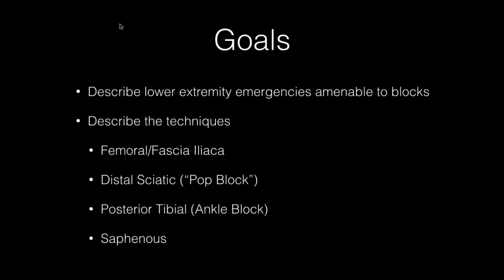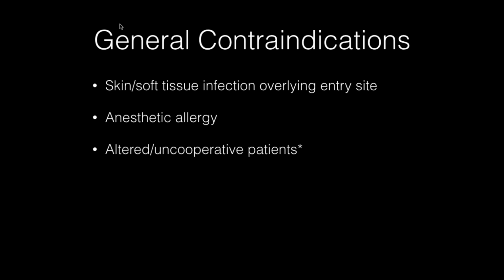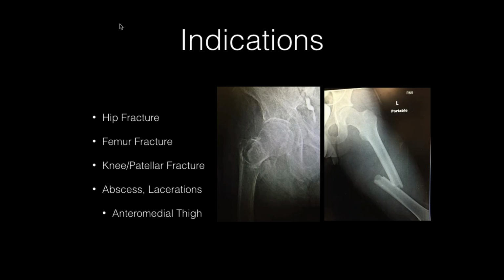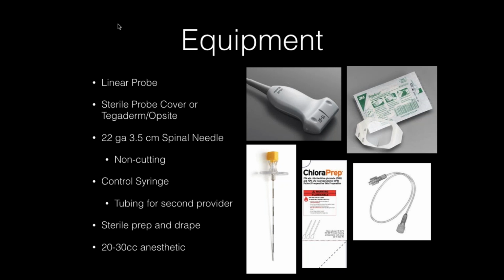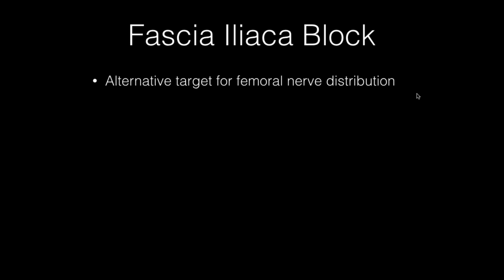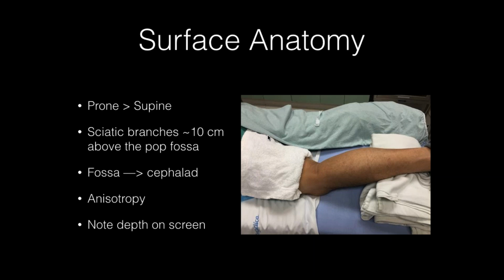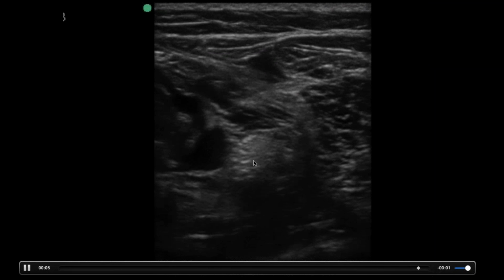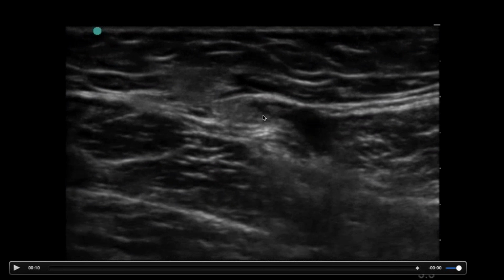Lower Extremity Nerve Blocks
In this AIUM webinar, Caitlin Bailey, MD, describes the indications, regions of anesthesia, and techniques for the following nerve blocks:

1. Femoral Nerve Block
2. Distal Sciatic ("Popliteal Block") Nerve Block
3. Saphenous Nerve Block
4. Posterior Tibial Nerve Block